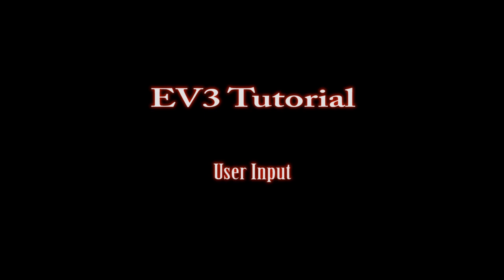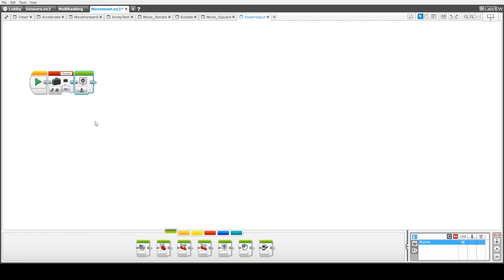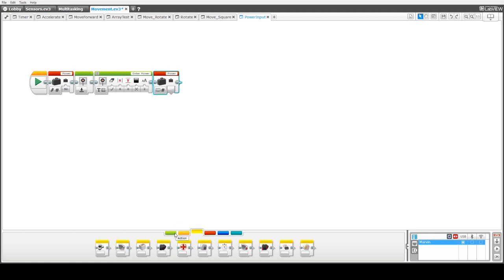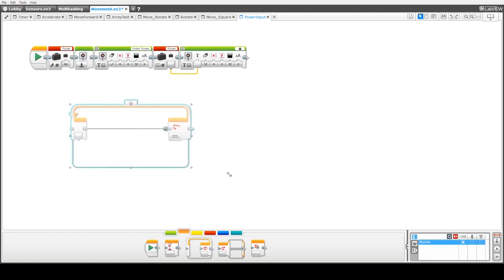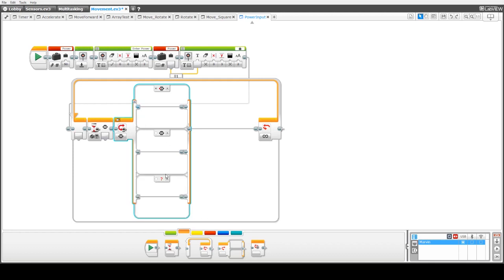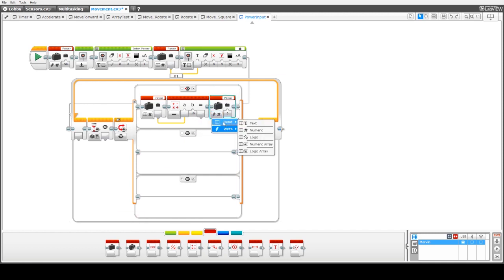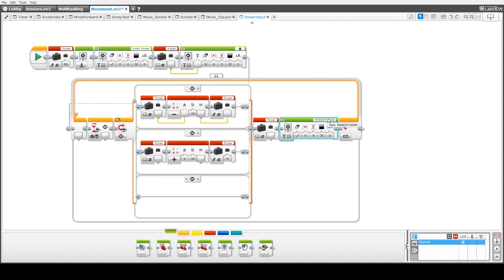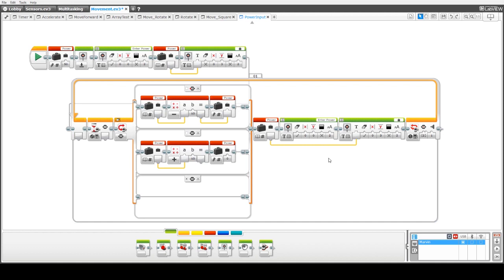Mindstorms EV3 Tutorial: User Input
Using brick buttons to set motor power.
Demonstrates the use of variables, loops, switch statements, wires and display blocks.